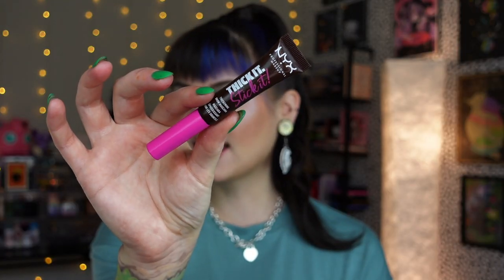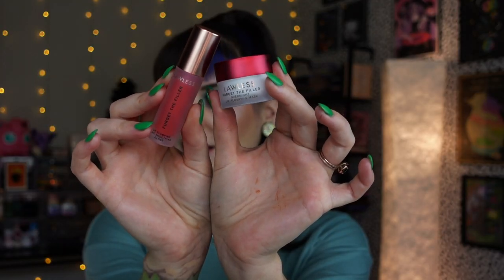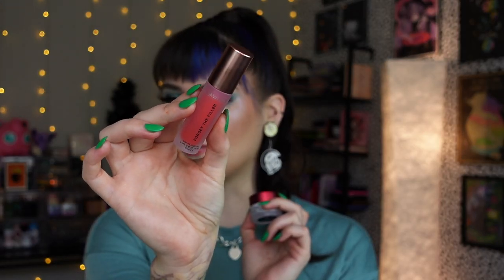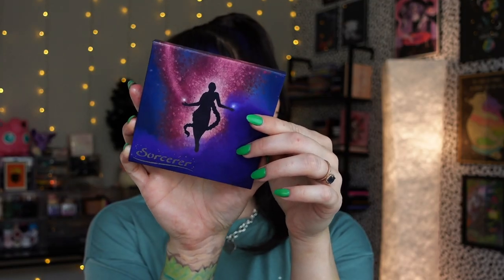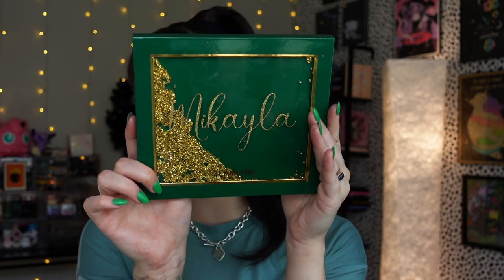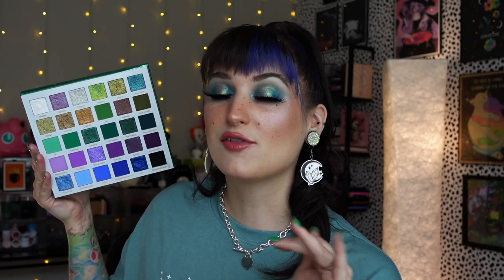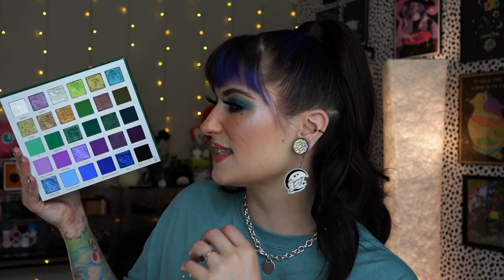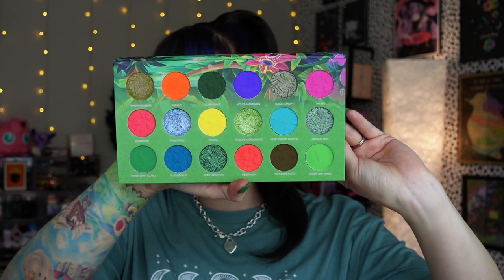August Favorites | Makeup, TV Shows, Video Games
Hi friends!
I chatted about everything I was loving in August.

Favorites mentioned:

•NYX Brunette Thick It Brow Gel* //

•Lawless Cherry Vanilla Smoothing Gloss* //

•Lawless Cherry Vanilla Overnight Plumping Mask* //

•Clionadh Stained Glass Shadows (Baroque, Cerise, Coronation, Court Jester, Estate, Flagstone, Niello, Radience, Royal Pear, Tessera) //

What I'm Wearing:

FACE:
•Rare Beauty Pore Diffusing Primer* //
•Elf Halo Glow Liquid Filter* //
•Rare Beauty Concealer* //
•Sigma Setting Powder* //
•Nyx High Glass Finishing Powder* //
•Colourpop Avalia Beach Bronzer* //
•Colourpop Soft Brown Freckle Pen* //
•Milk Makeup Hydrogrip Setting Spray* //

EYES:
•Milk Makeup Hydrogrip Eye Primer* //
•Noella Lashes Fiona Lashes (unavailable)
•NYX Espresso Thick It Brow Gel* //
•Colourpop Medium Brown Brow Pencil* //

LIPS:
•Rare Beauty Worthy Pencil* //

📫Betty-Jean
     5745 SW 75th St # 287

FAQ~
A: Dry/Normal.